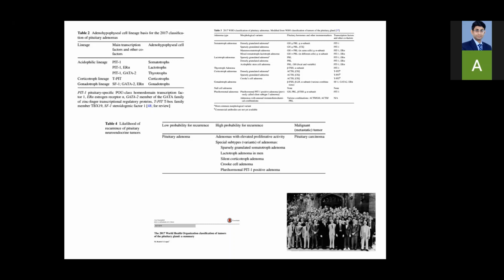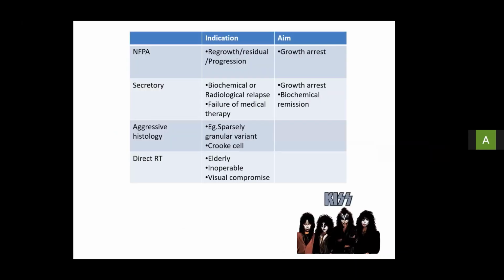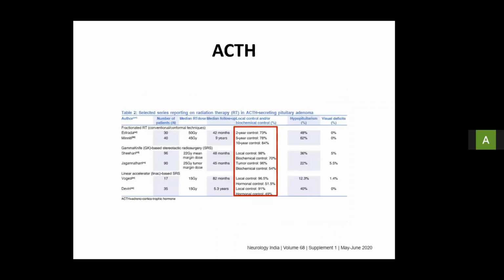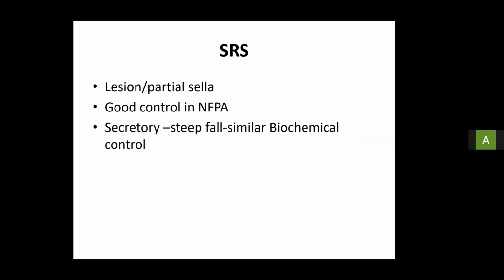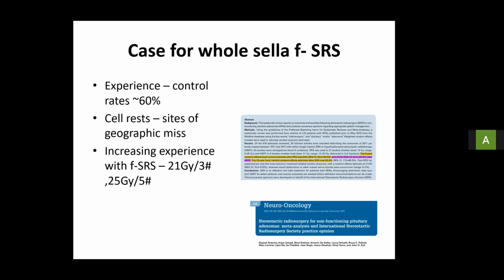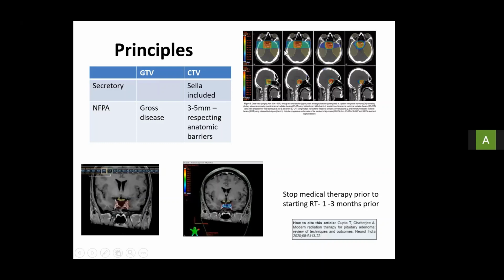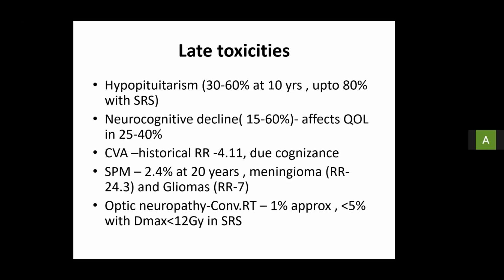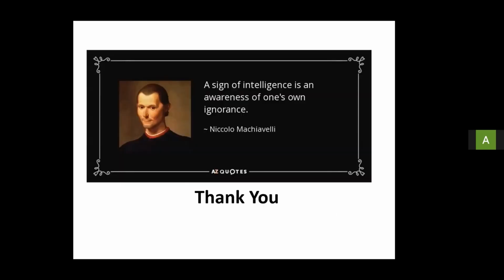Overview of Management of Pituitary Adenoma_Dr Abhishek Chatterjee